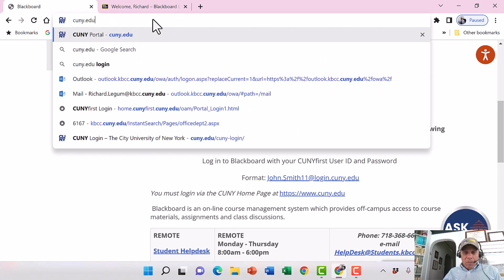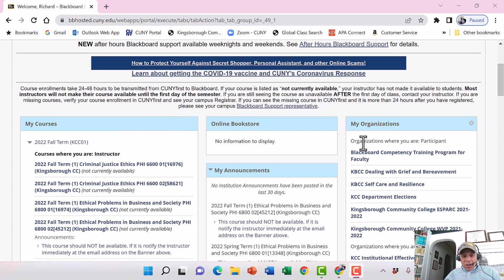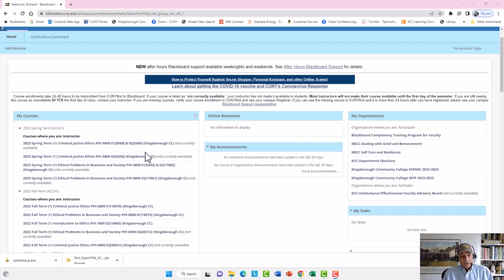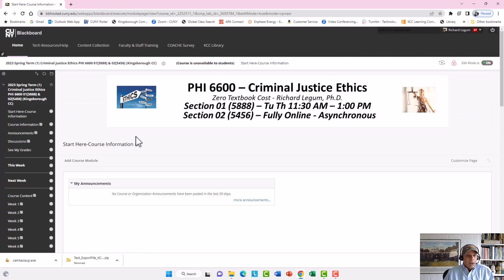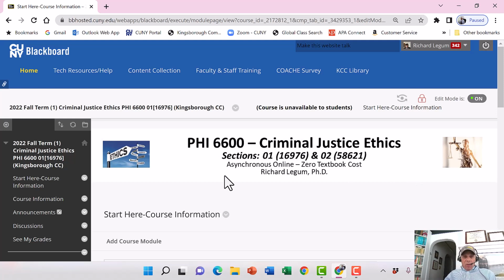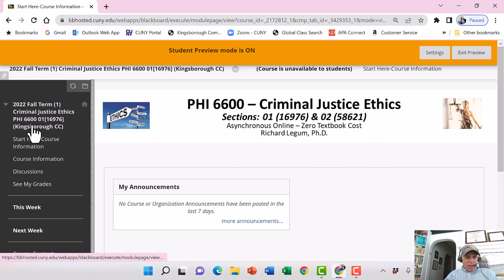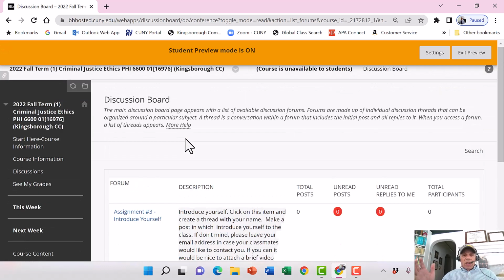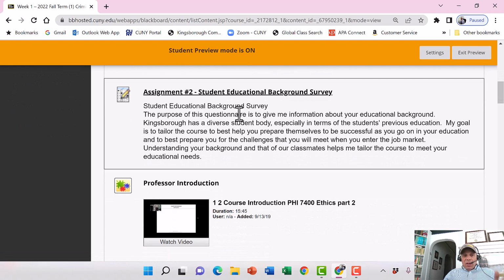Welcome to my class v2 23